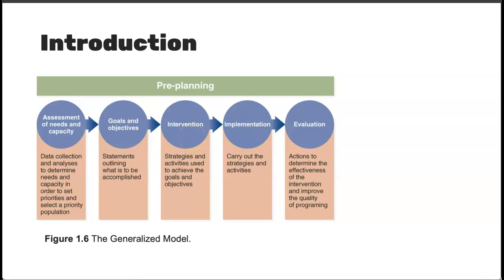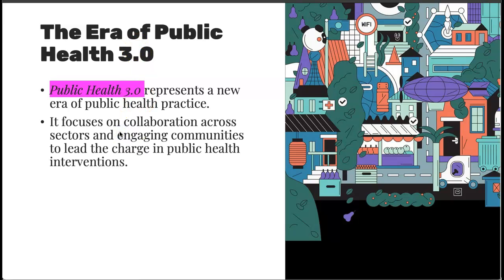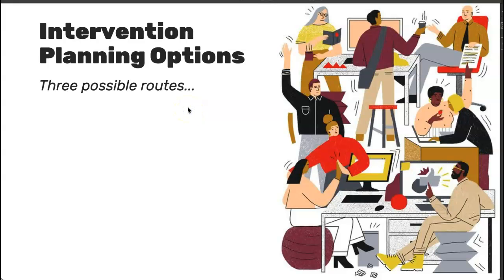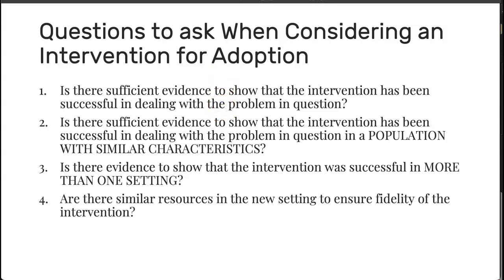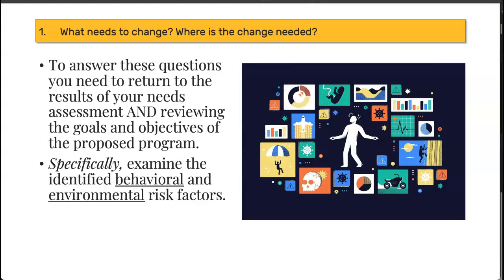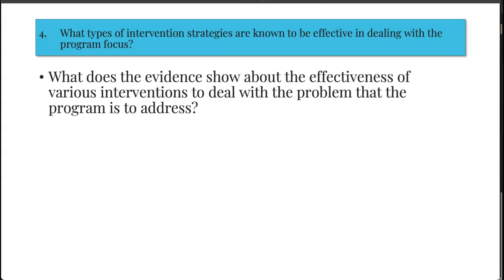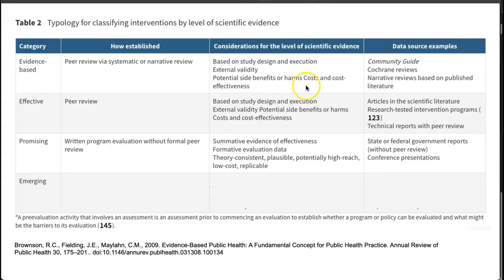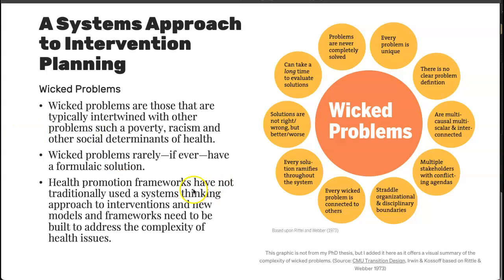HLP-410 Lesson 10 Lecture Recording